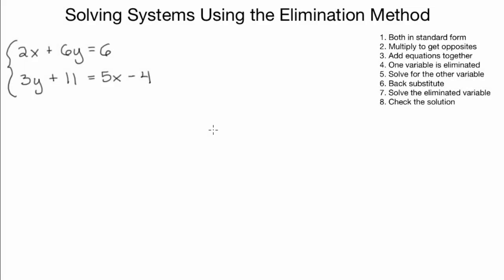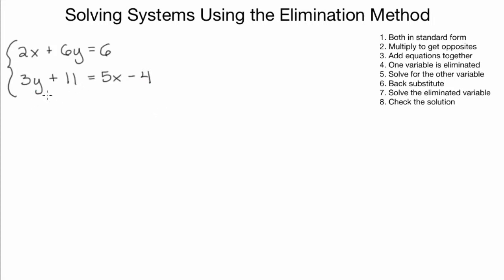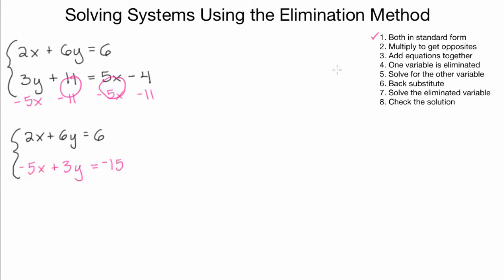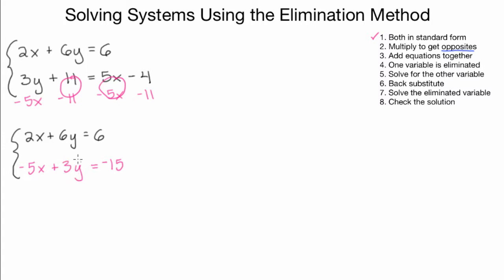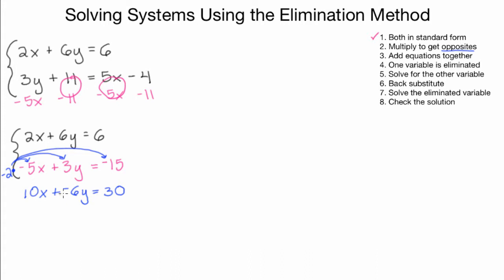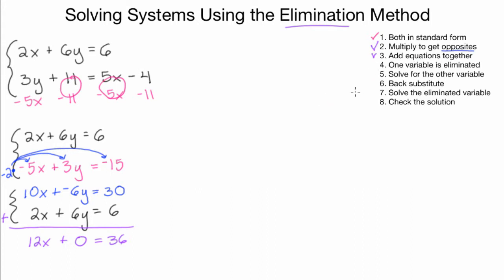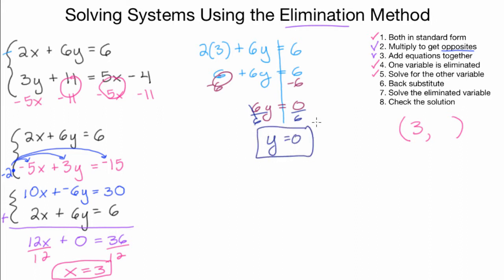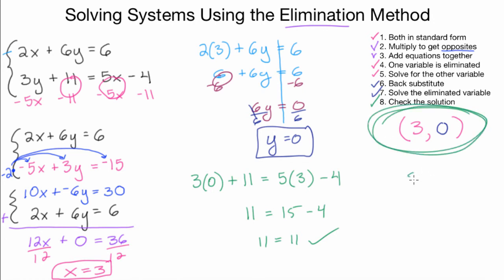Linear Systems Lesson 8 Elimination Method Example 2